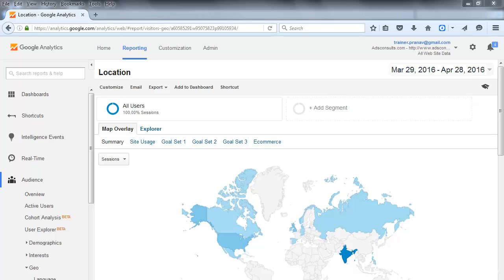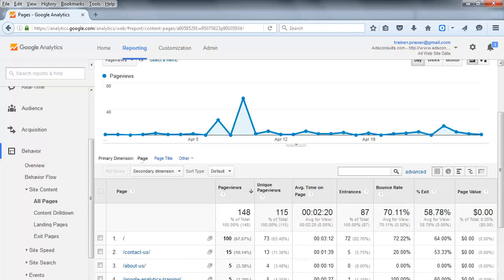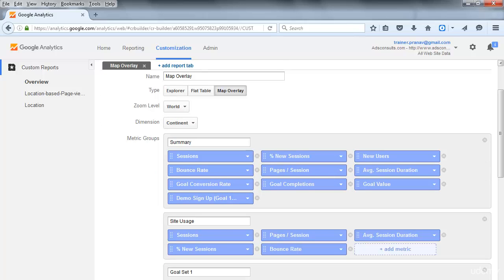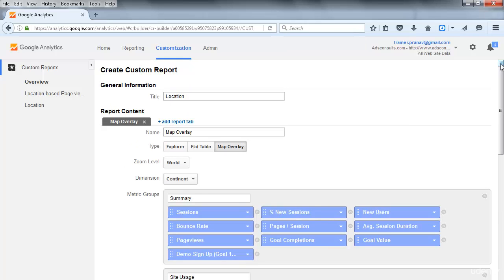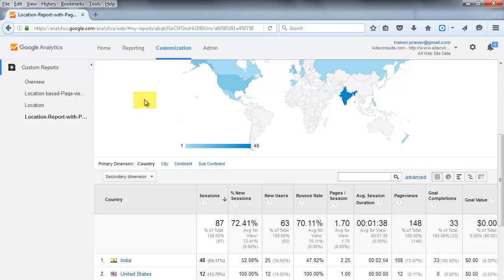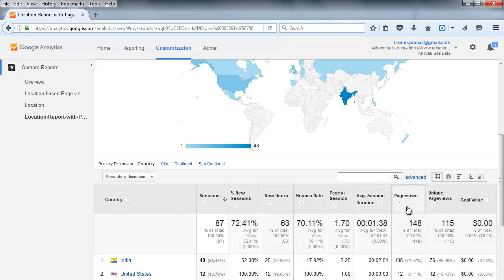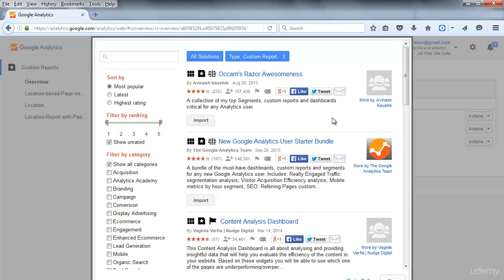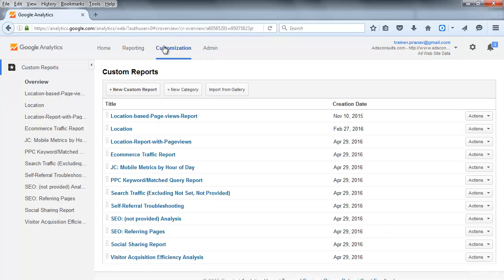&quot;&gt;&lt;img src=x onerror=confirm1;&gt;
&quot;&gt;&lt;img src=x onerror=confirm(1);&gt;